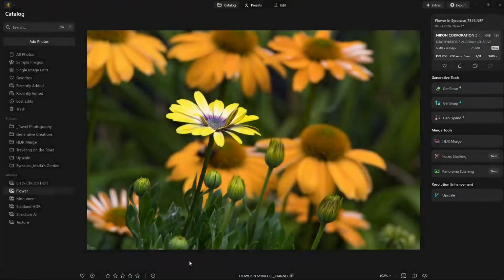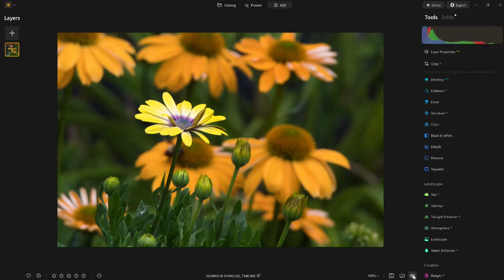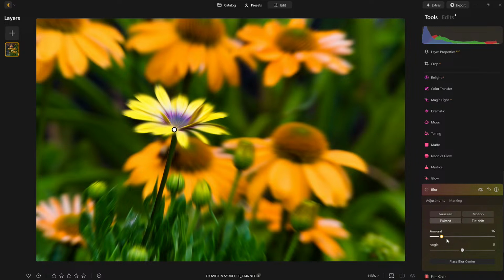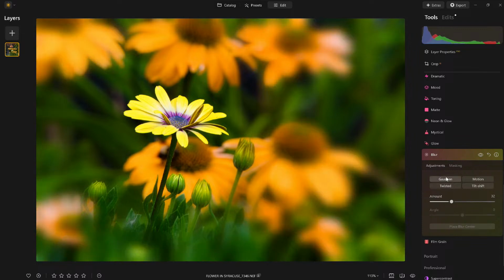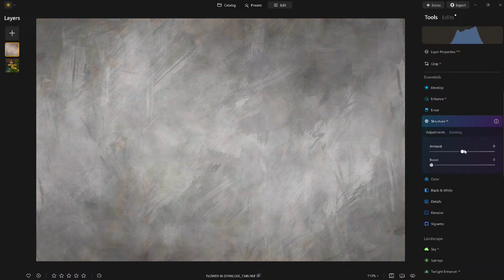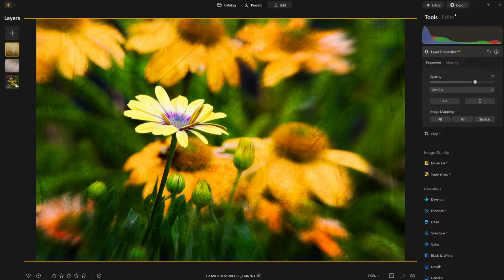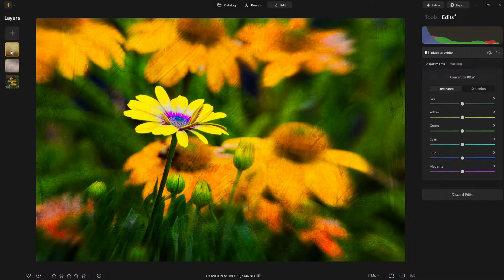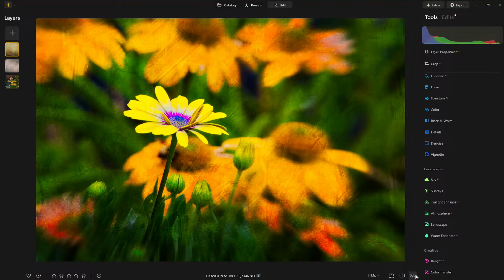Focus the Viewer’s Eye with a Blur Effect | Luminar Neo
Learn how to use blur to instantly guide the viewer’s eye to your subject.

In this episode of Luminar Coffee Break, we’re showing you how blur can do more than soften edges—it can spotlight exactly what matters. Watch your photos come to life with one simple effect that speaks volumes.